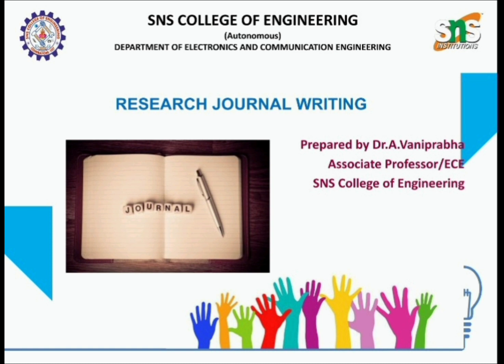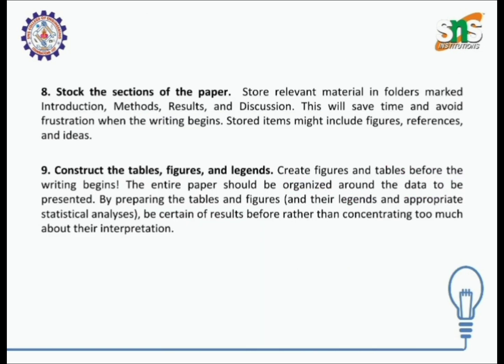Research Journal Writing| Video Lecture Series- 3 | Dr. Vaniprabha A, AsP | SNS Institutions